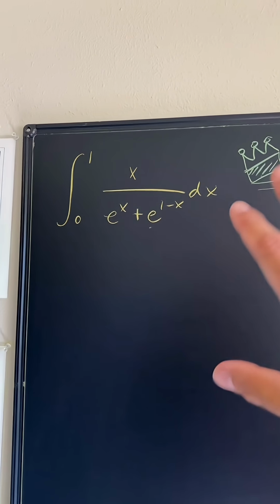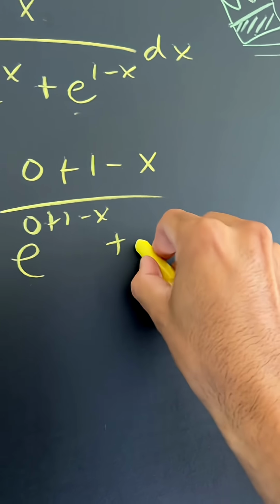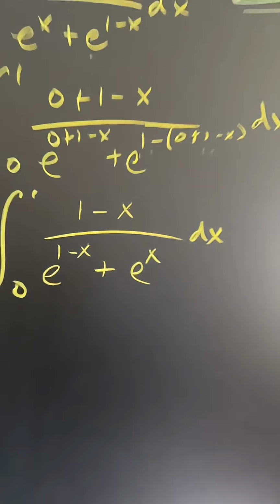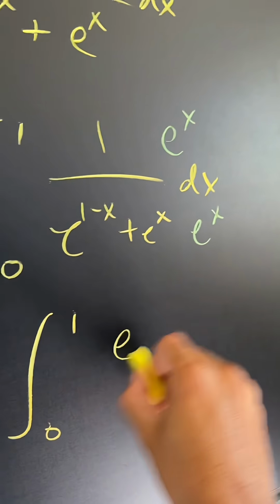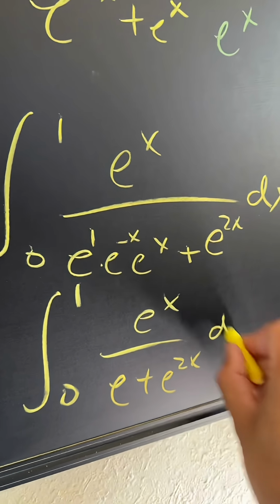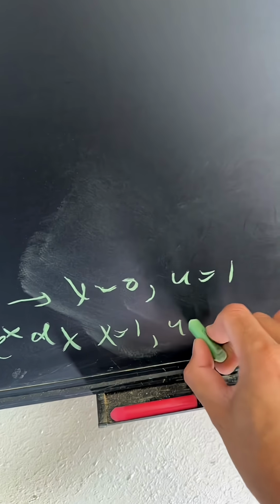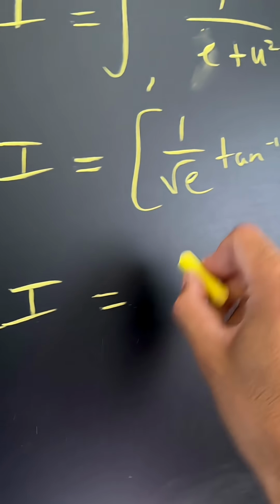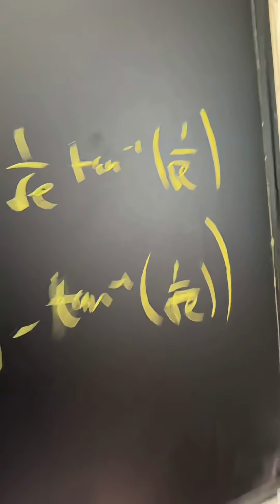A sneaky kings rule integration problem